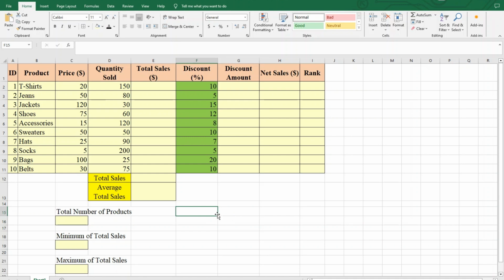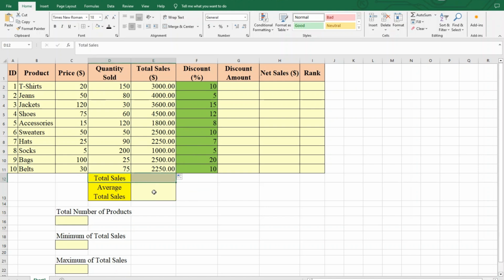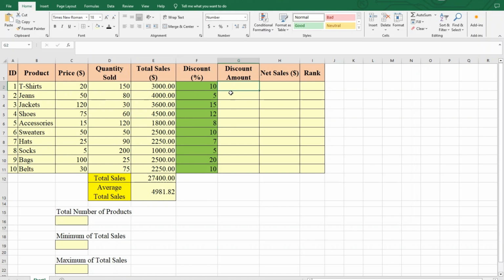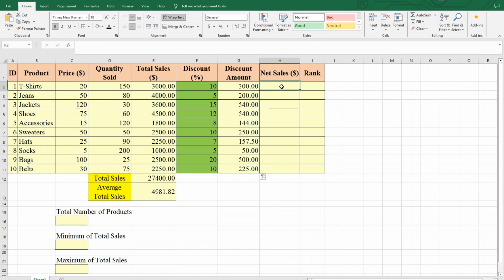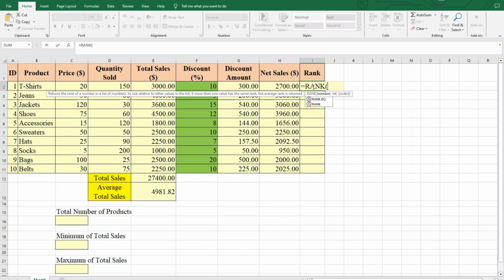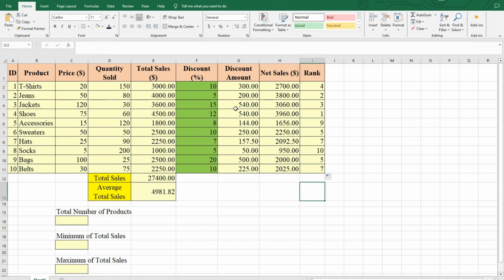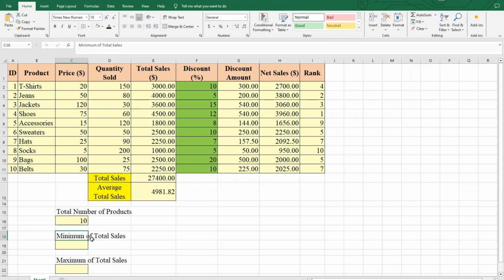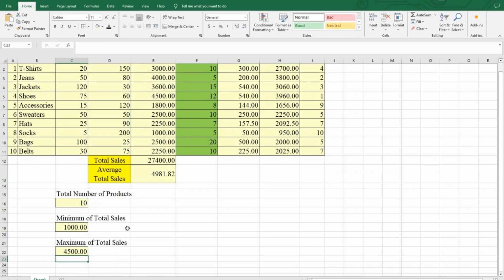10 Essential Excel Functions for Beginners | SUM, AVERAGE, RANK, and More!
Master the 10 essential Excel functions with this beginner-friendly tutorial! Learn how to perform calculations like SUM, subtraction, multiplication, division, percentages, averages, and more. These powerful functions will help you analyze and manage data efficiently. Whether you're new to Excel or looking to enhance your skills, this video covers all the basics you need to know. Watch now and become confident in Excel!